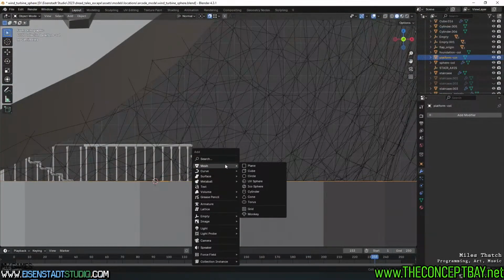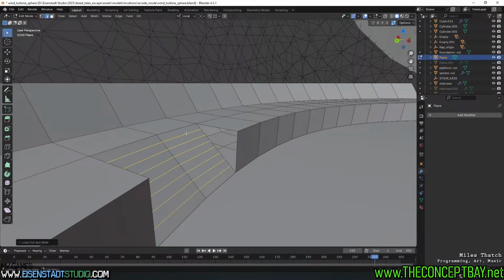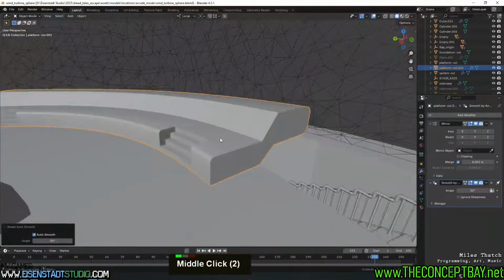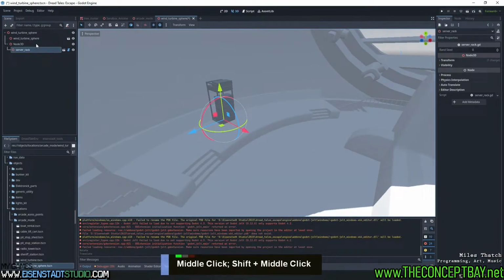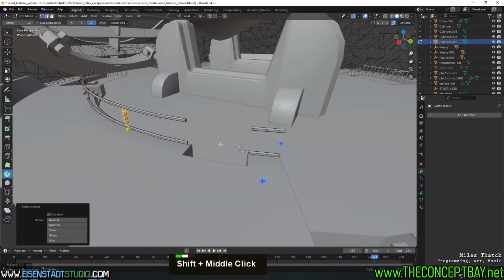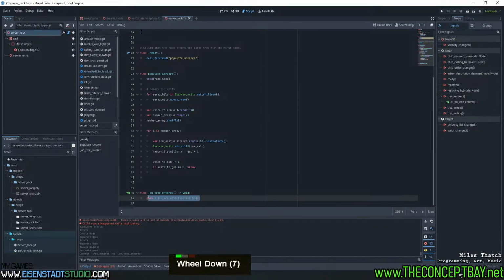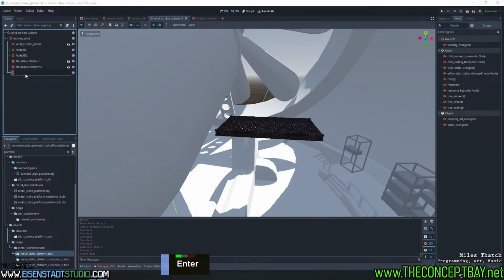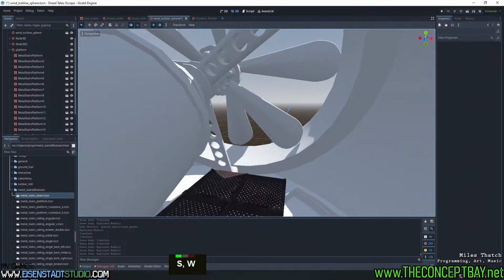Locations | Godot Gamedev